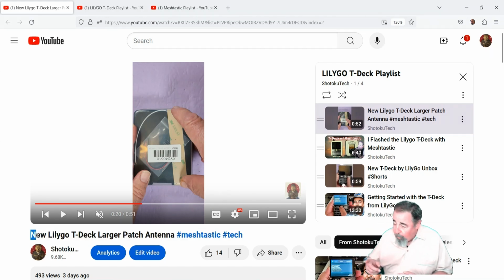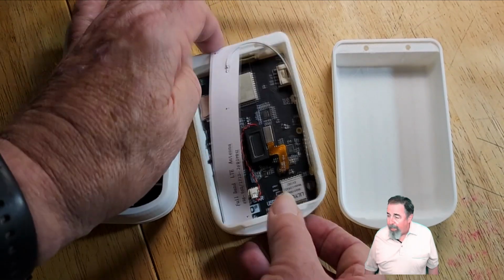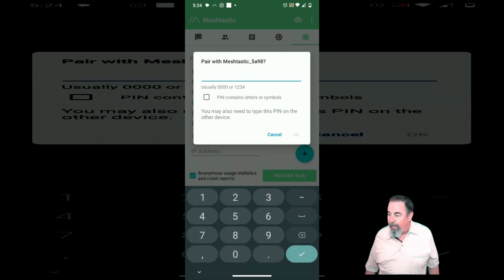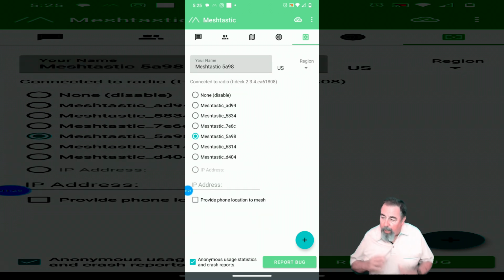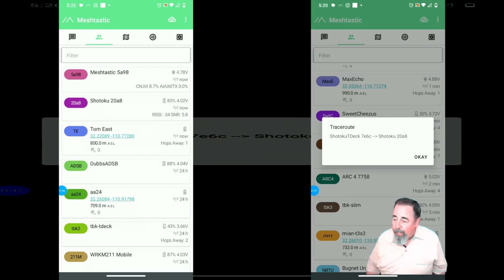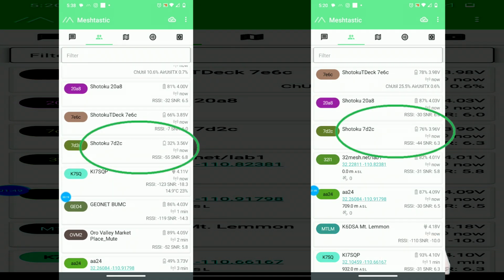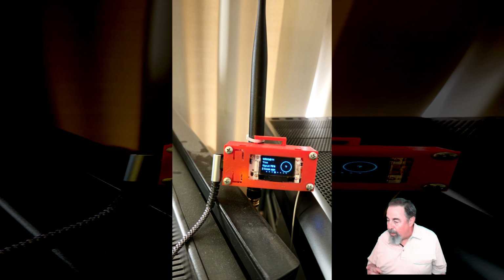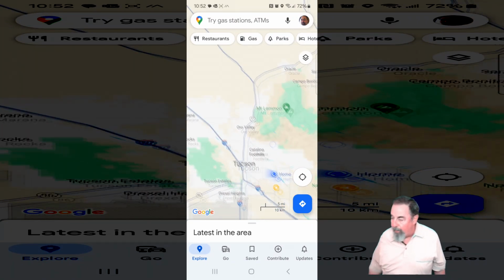Testing The LILYGO T-Deck Patch Antenna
Previously, I discovered the latest LILYGO T-Decks ship with a much larger patch antenna than the original one. I flashed my first T-Deck with Meshtastic recently and attached a 175mm whip antenna to it. It is working great on the mesh. How does this 4 inch patch antenna compare?
Meshtastic Playlist: Quite possibly the best use case for your compatible LoRa devices. Become part of a larger community or make one.